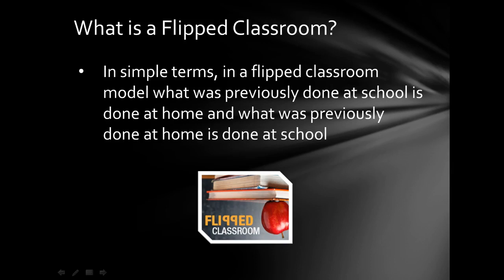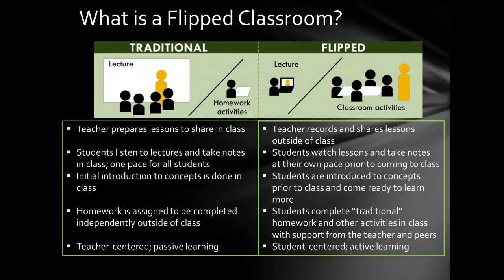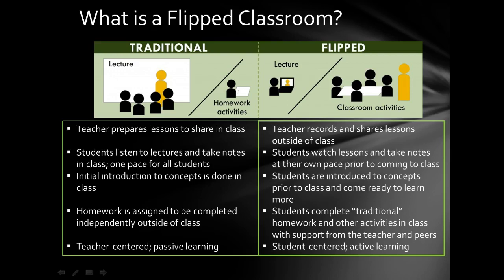Intro to the Flipped Classroom